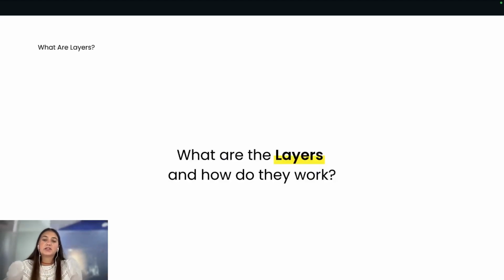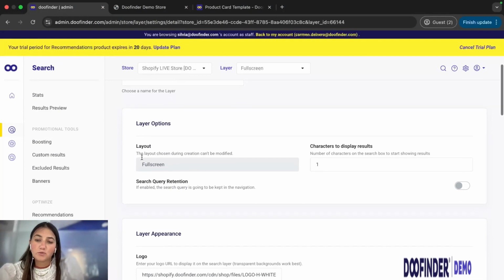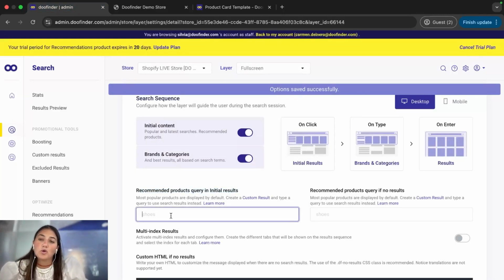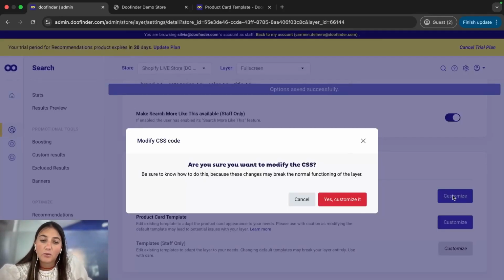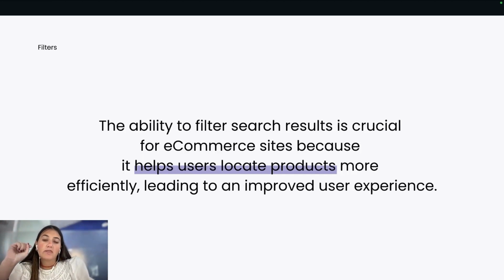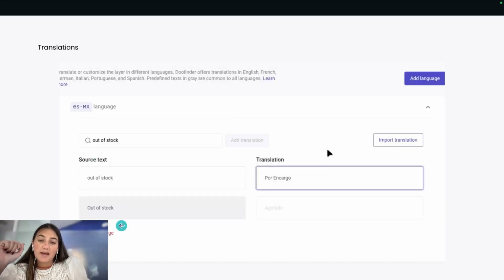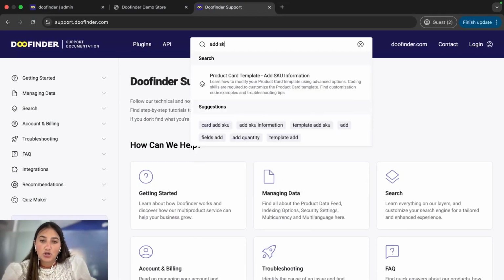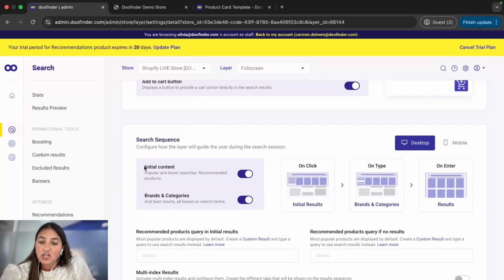WEBINAR Mastering Layers: Unlock Smarter, Faster Shopping With Next-level Search Optimization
🧠 In this hands-on, practical webinar, we’ll show you how to turn your site’s search bar into a sales machine using one of Doofinder’s most powerful features: Layers.
This is what you’ll learn:

✅ What Layers are and why they’re your best friend in intelligent search
✅ The different types of Layers, and which one will make your store look amazing
✅ How to create one in 5 minutes (yes, really)
✅ How to make it fit your brand, not the other way around
✅ Real examples from real stores that saw real results